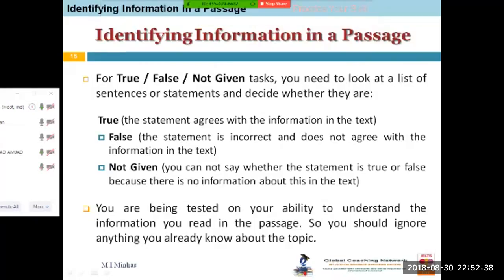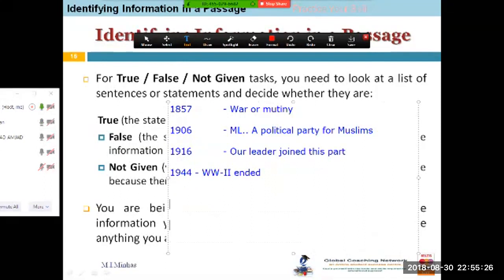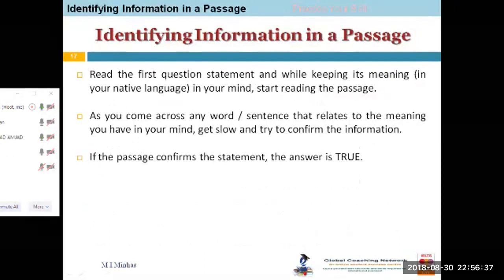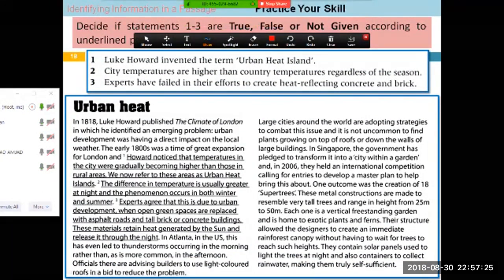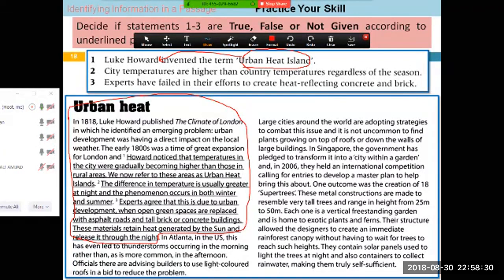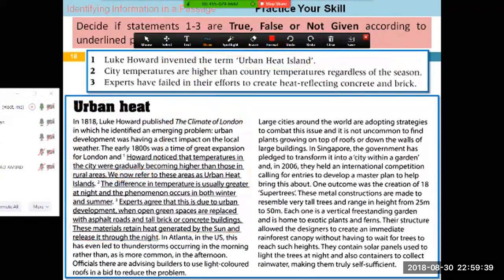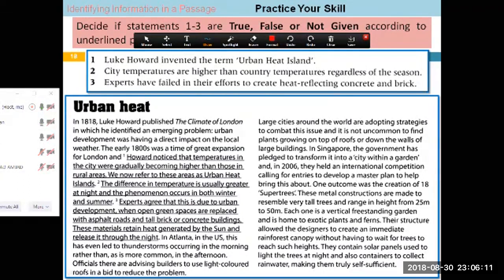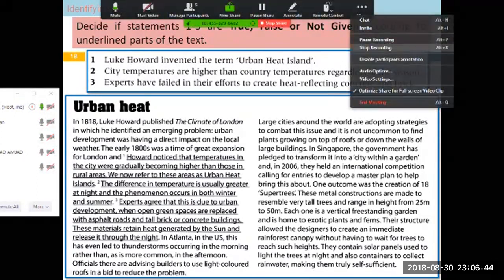IELTS Preparation Course - Reading - Part 19